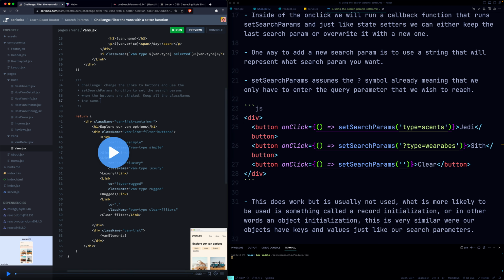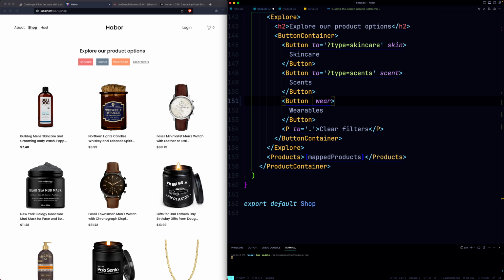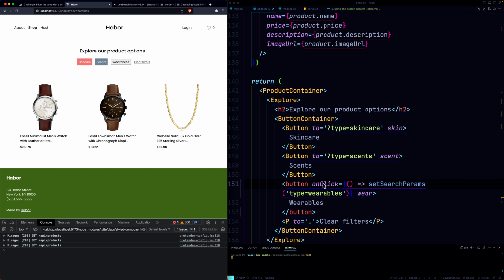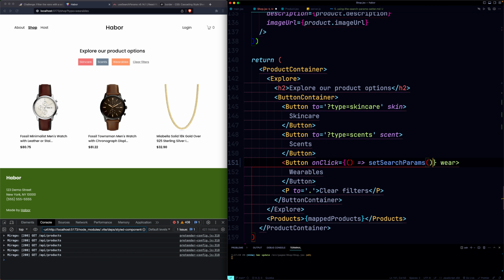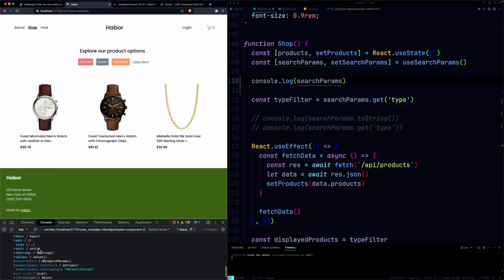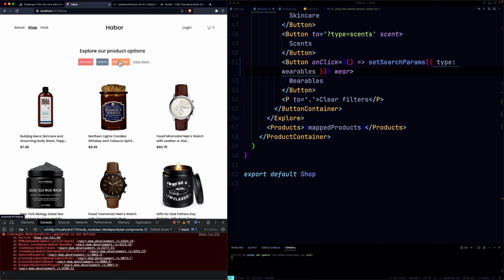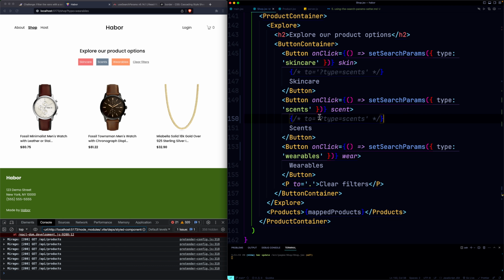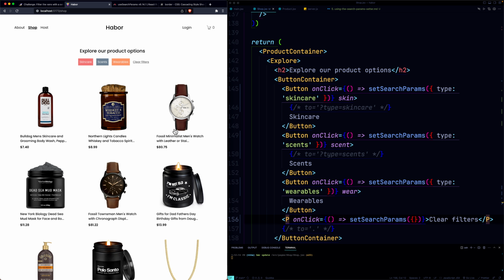searchParams() Setter Function React Scrimba